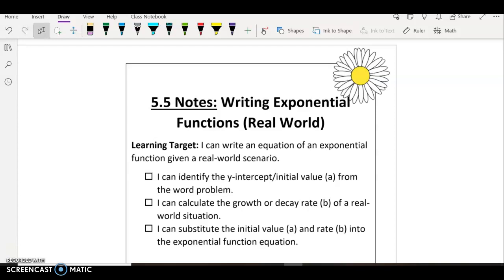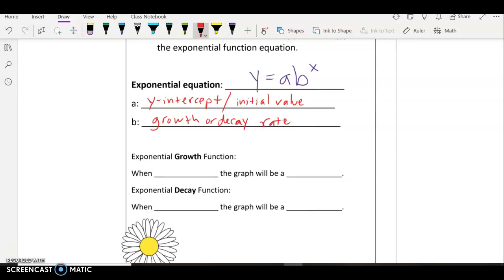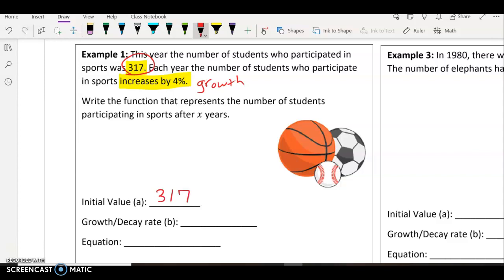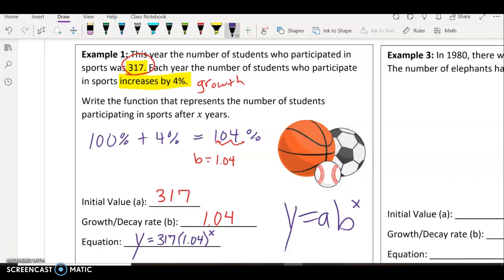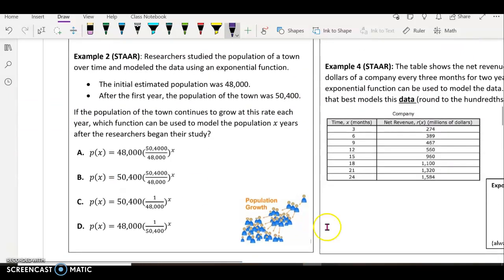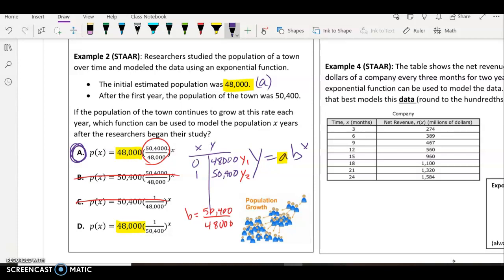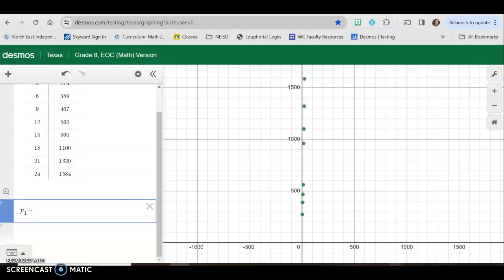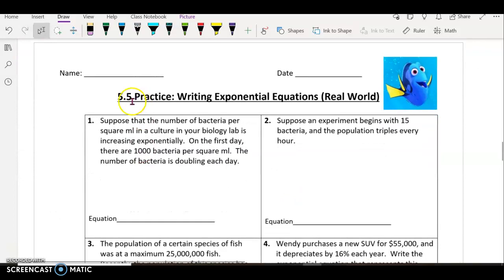5.5 Notes - Writing Exponential Functions (Real World)